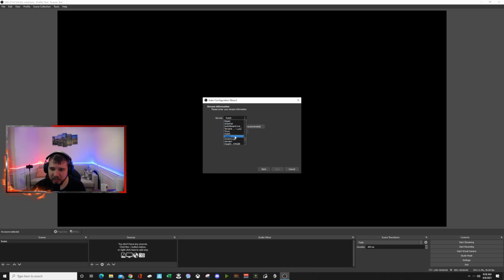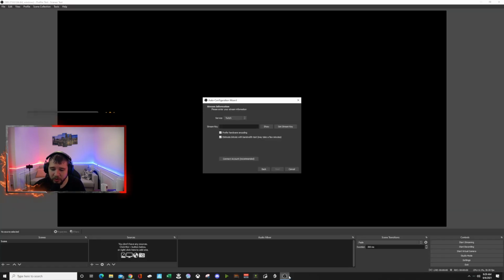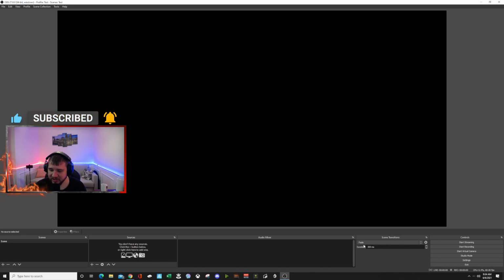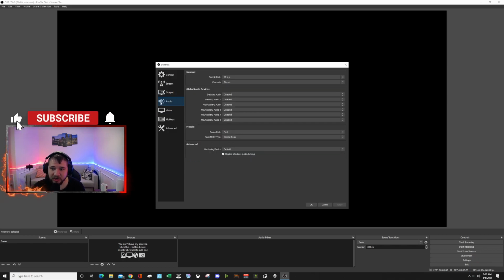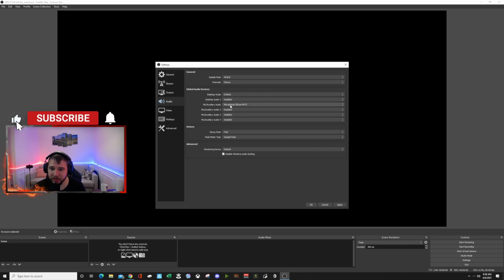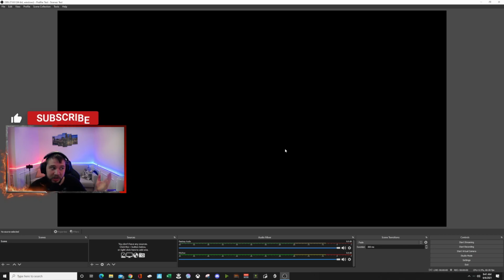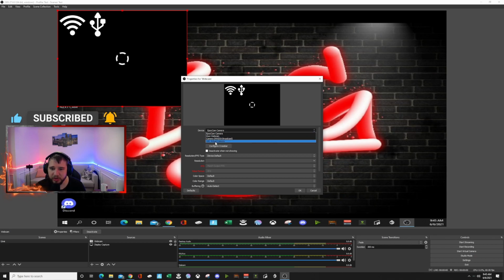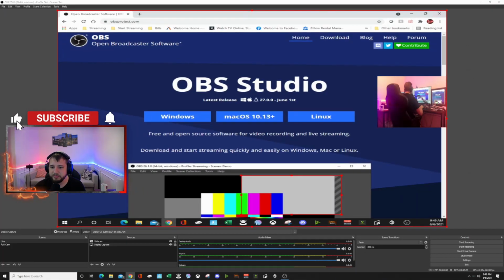How To Use OBS Studio ( For Beginners)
Learn how to use OBS Studio with easy-to-follow steps. This video is a complete OBS Tutorial for beginners! Open Broadcaster Software is an amazing and powerful tool that is used for free live streaming and recording software for YouTube, Twitch, Facebook, and all the major live stream platforms.

Use Support A Creator Code Boyg in the Fortnite item shop or in the epic game store. DM with pic and I'll personally thank you for the support.

Boyg Is A Member Of Elite Squad Gaming! Find Out More About ESG And How To Join @

GPU: MSI RTX 2080 Super

Motherboard: Asus Prime X570-P

RAM: G.Skill 32GB DDR4 3200mhz

Storage: WD Blue Sata 1T SSD

Power Supply: Seasonic FOCUS 750W 80+ Gold

Monitor: Acer ED323QUR 31.5 In WQHD 144Hz

Keyboard: Razer Tartarus V2

Controller: Xbox Elite Series 1

Headphones: Turtle Beach Elite Atlas Pro

Streaming PC Set Up:

Laptop: Acer Predator Helios 300

Web Cam: Logitech C930e

Mic: SUDOTACK Professional USB

Additional Accessories:

Desk: Tribesigns L-Desk

Lighting: Miady LED Desk Lamp

Background: Green Screen

Console: Xbox One X

Storage: WD 4TB External Hard Drive

Hanger: Green Screen Hangers

Stand: Laptop Stand

Dock: USB Dock

Video Wires: Display Port to VGS

Keyboard & Mouse: Logitech Wireless

Mouse Pad: Large Gaming Mouse Map Pad

Monitors: 2 Old Monitors